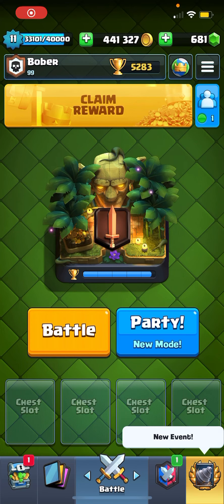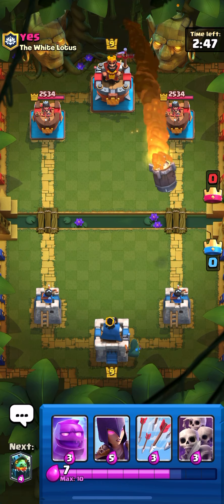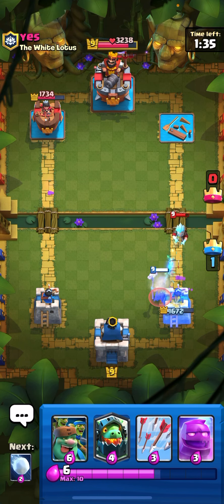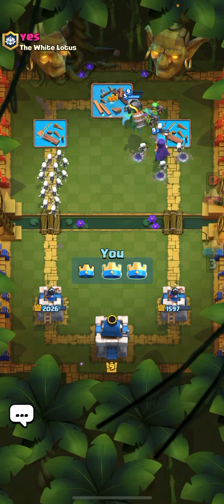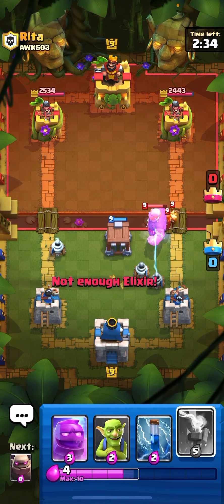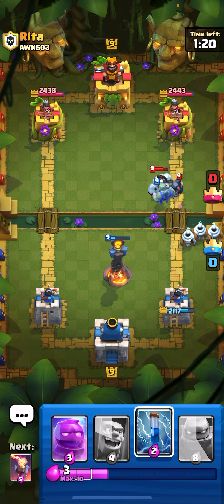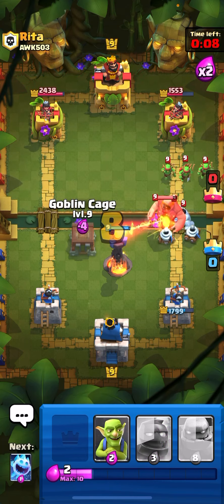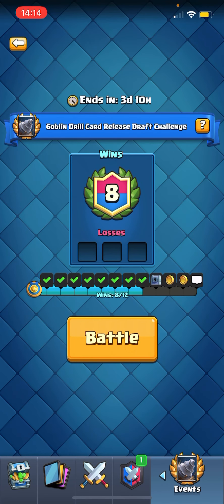Goblin Drill Draft Challenge game #7 and #8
Hello everyone, in this video we just played 2 games of Goblin Drill Draft Challenge.

2 pretty good games, game #8 was definitely more intense than game #7.
But we still won.